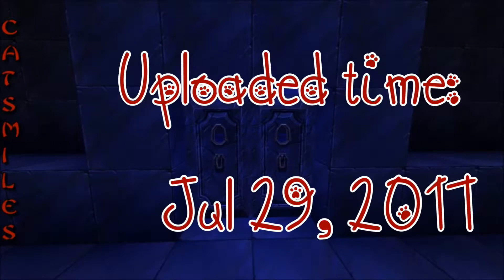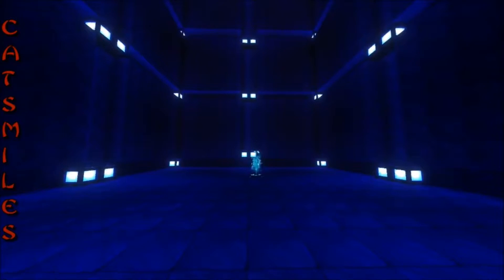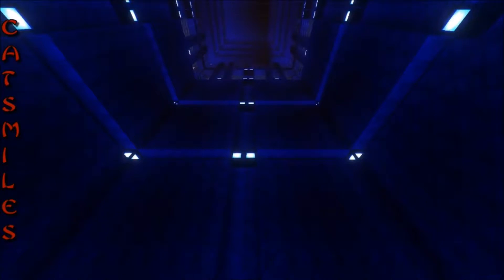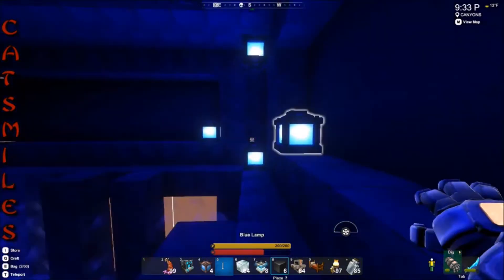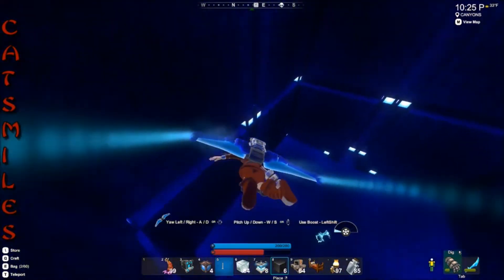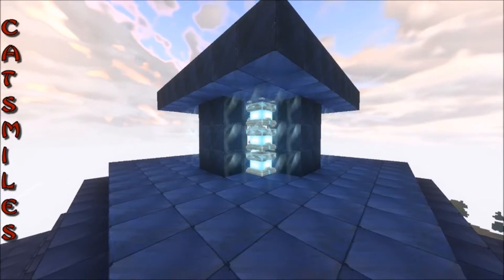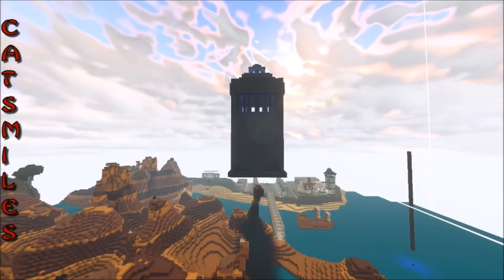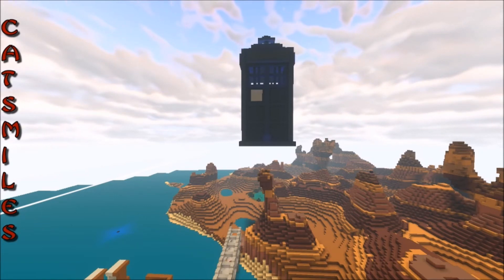Creativerse CreativeWho Tardis BluePrint Walkthrough UPDATED 50 {CatSmiles Rerun}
Oº°‘¨Good Day Creators,¨‘°ºO
These are my first recordings. hope you all enjoy! Jul 29, 2017
😺Well, My Curiosity Got Me Again!
🐾Let Us See What I Am Up To!
🎮So what will I be playing today?

In this video, I will be walking you through the Creativerse Blueprint
" CreativeWho Tardis " Made by Me In Creativerse ... CatSmiles 😺

This video walkthrough gives a good idea of the build.

Please look for the pre-Blueprint build tutorial for this build coming soon to my channel.

You can find this blueprint on steam or in the Creativerse game under Blueprints and Workshop.

 All my blueprint come with detailed pictures, walkthrough videos, item list and more.

This Blueprint has an un-updated Blueprint link found below.

✨ Special Links:
｡･:*:･ﾟ★,｡･:*:･ﾟ☆｡･:*:･ﾟ★,｡･:*:･ﾟ☆｡･:*:･ﾟ
💥Minecraft Tutorial: How To Make The Tardis (Exterior)

Truly Hope You Enjoyed, Have A Nice 🌞,
Thank You So Much For 📺

Paws Of Aries
Happy Gaming!
Please Remember To Find One Thing To Make You Smile❗
｡･:*:･ﾟ★,｡･:*:･ﾟ☆｡･:*:･ﾟ★,｡･:*:･ﾟ☆｡･:*:･ﾟ

😺 Places You Can Find More❗
｡･:✧:･ﾟ★,｡･:✧:･ﾟ☆｡･:✧:･ﾟ★,｡･:✧:･｡
🐾Twitter📌@PawsAries

🐌📬Snail Mail Goodies 🐌📬
(please, no returns)

Happy Gaming, Happy Crafting, PawsOfAries, Paws Of Aries, @PawsAries,

Creativerse, Creativerse blueprints, Creativerse gameplay, Creativerse let's play, Creativerse, Blueprints, Creativerse Tutorial, Creativerse Walkthrough,

how to play, let's build, let's play, Guides, how to make, how to build, Series, Tutorials, Tutorial, Walkthrough, Walkthroughs, how to,